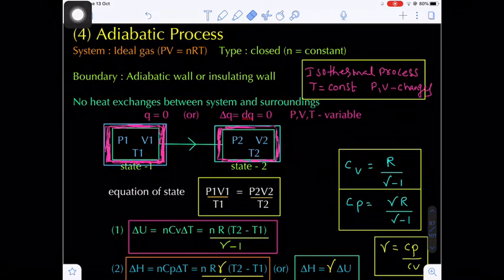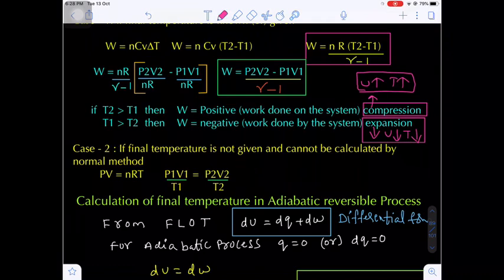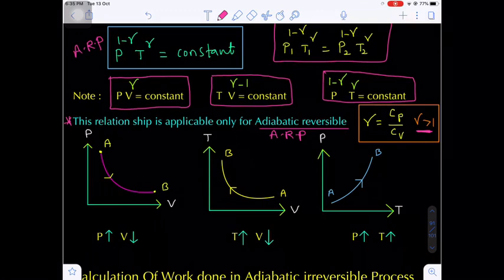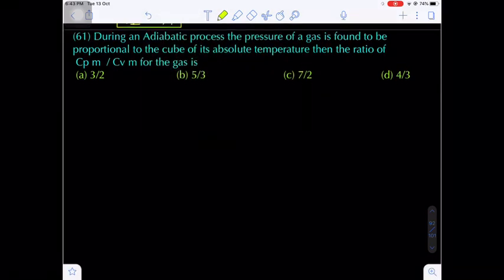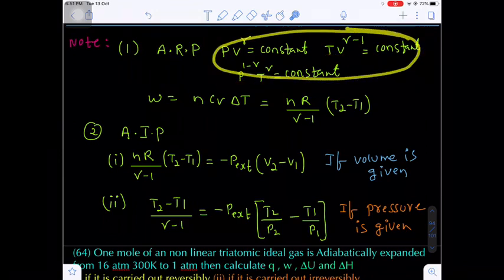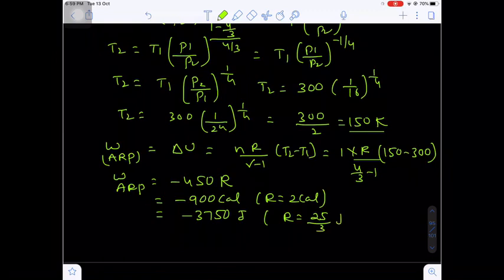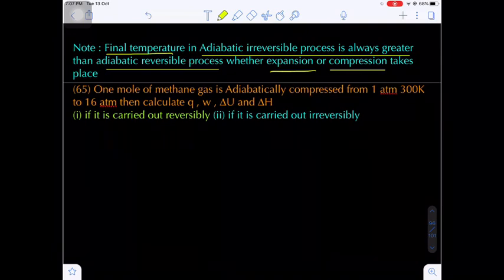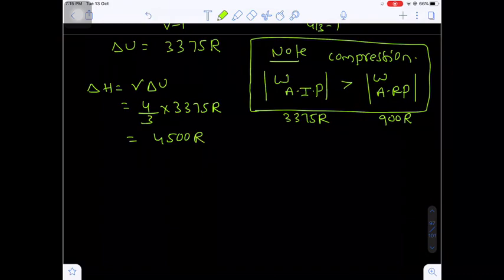Calculation of ∆U ∆H q and w in Adiabatic Process (Thermodynamics-10) IIT/JEE and NEET By SR Sir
Calculation of ∆U ∆H q and w in Adiabatic Process (Thermodynamics-10)
IIT/JEE and NEET By SR Sir